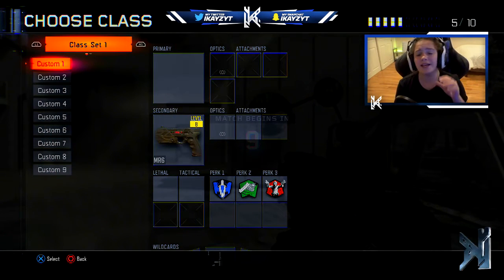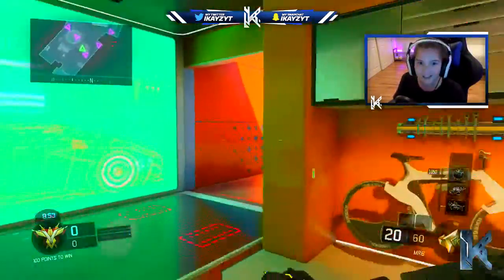THE RANK UP! NEW SERIES IN BO3! (BO3 LIVE!)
Hope you all enjoyed THE RANK UP! NEW SERIES IN BO3! (BO3 LIVE!)